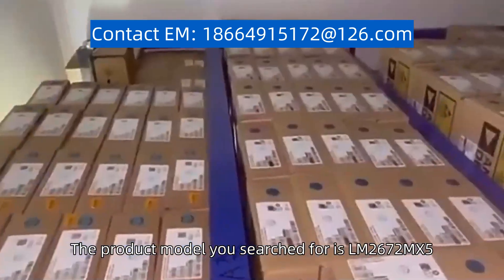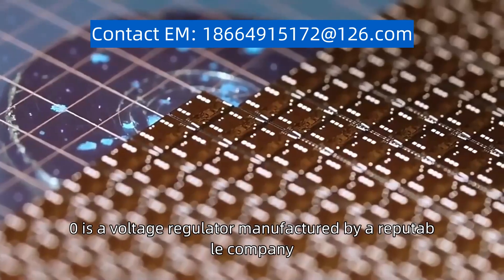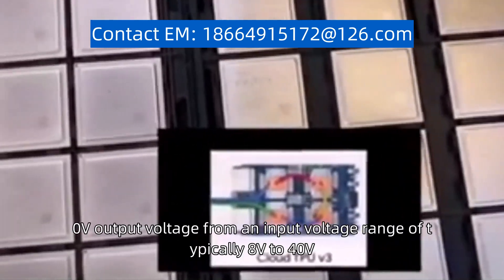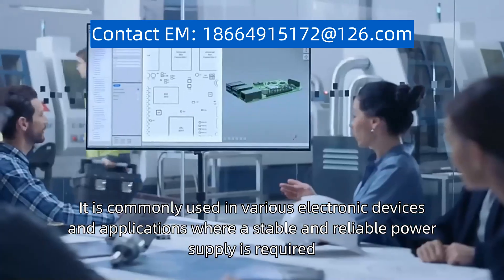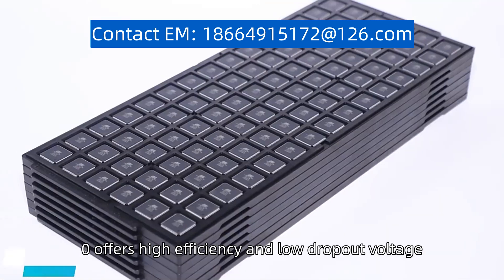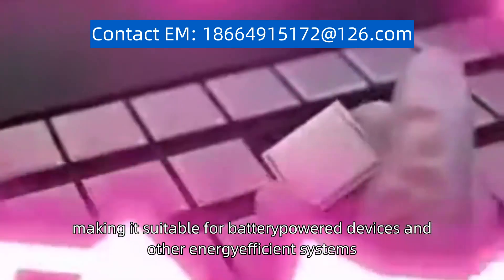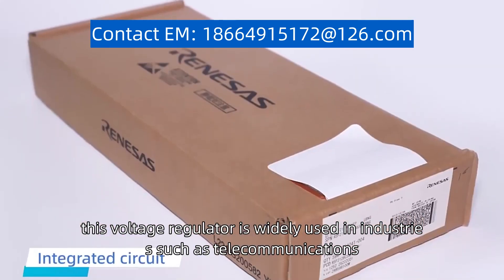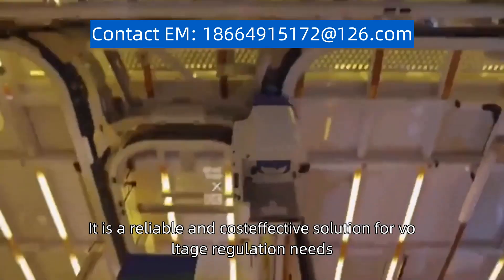LM2672MX 5 0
The product model you searched for is "LM2672MX-5.0". The LM2672MX-5.0 is a voltage regulator manufactured by a reputable company. This regulator is designed to provide a fixed 5.0V output voltage from an input voltage range of typically 8V to 40V. It is commonly used in various electronic devices and applications where a stable and reliable power supply is required. The LM2672MX-5.0 offers high efficiency and low dropout voltage, making it suitable for battery-powered devices and other energy-efficient systems. With its compact size and excellent thermal performance, this voltage regulator is widely used in industries such as telecommunications, automotive, and industrial automation. It is a reliable and cost-effective solution for voltage regulation needs.